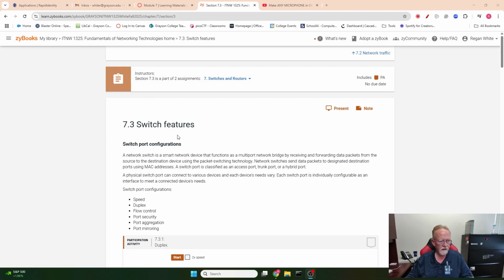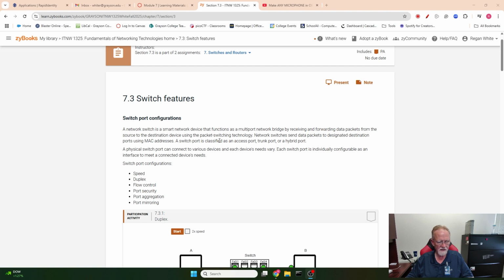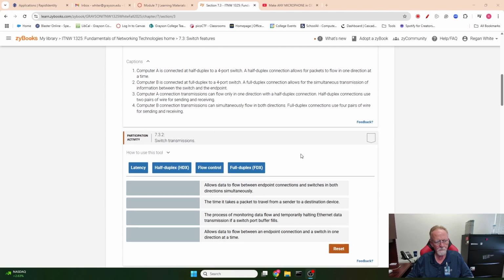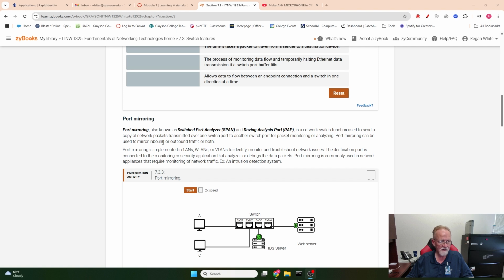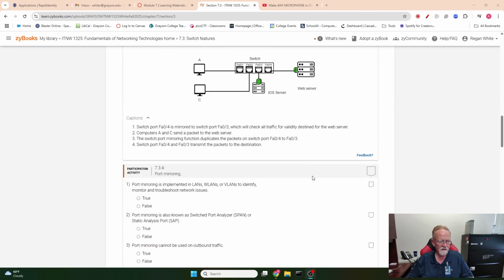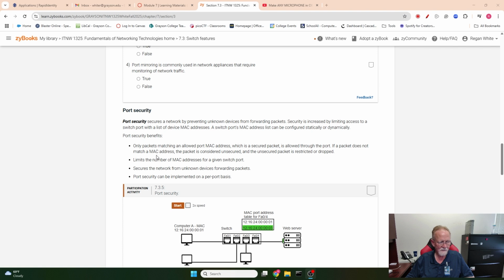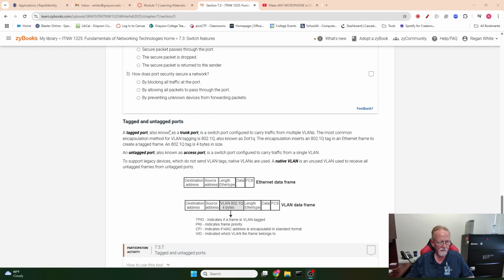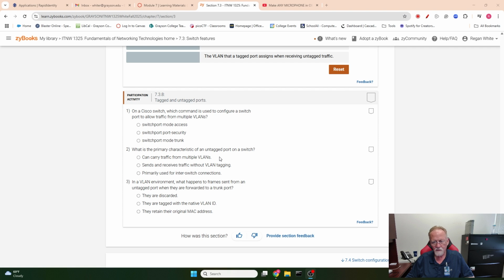Zybooks Networking Section 7.3 Overview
This section lecture covers switch port configuration